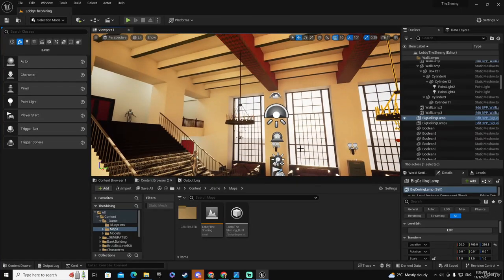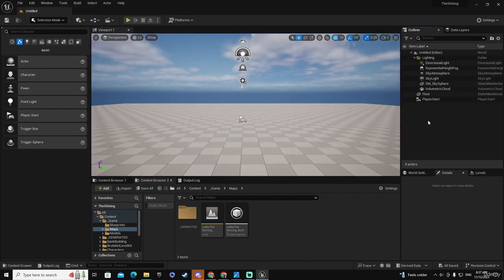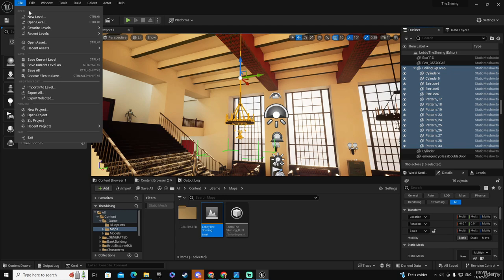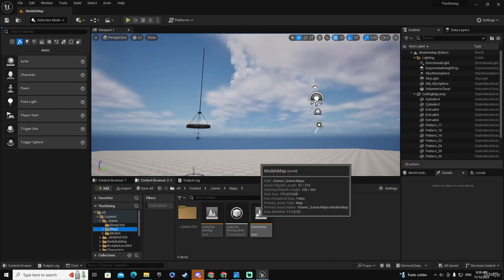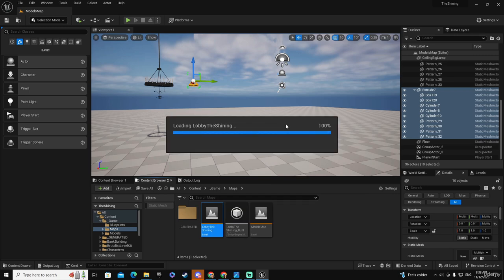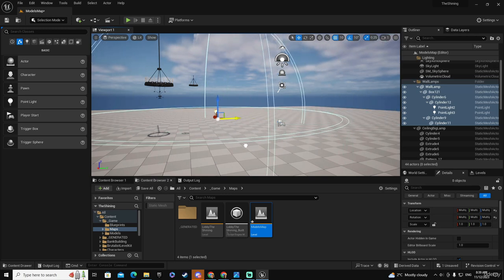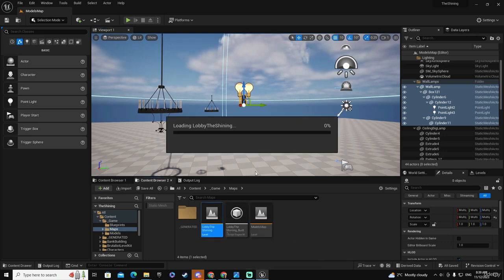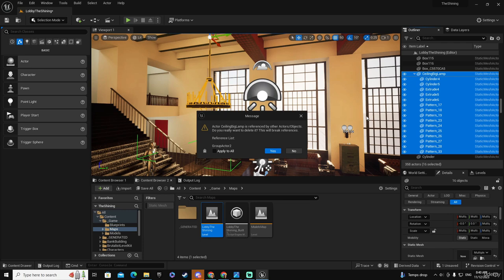56 Adding a Models' Backup Level